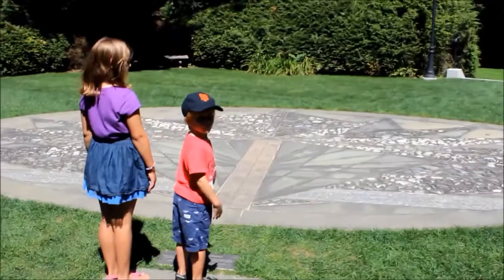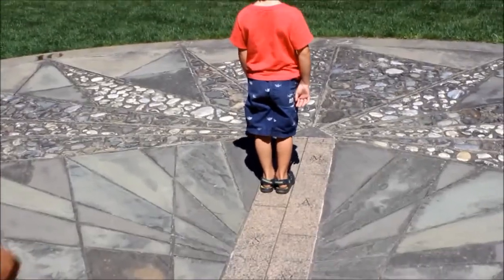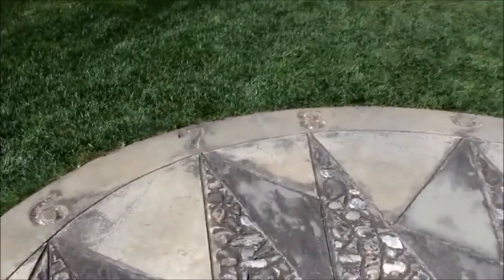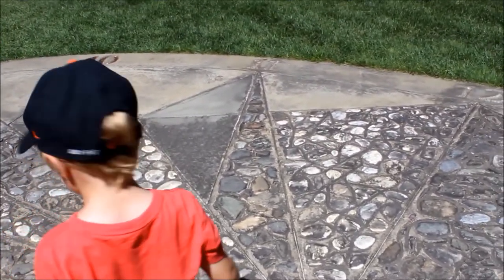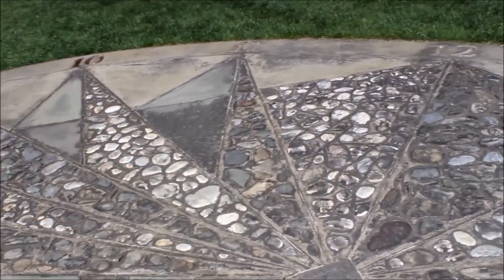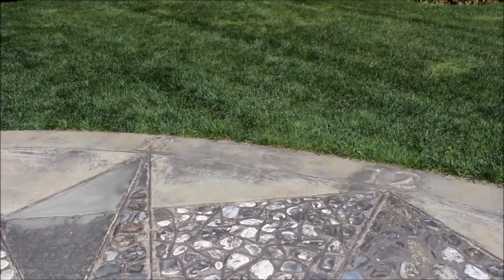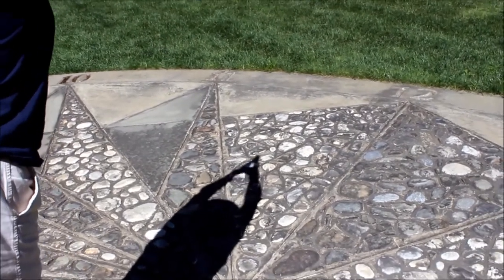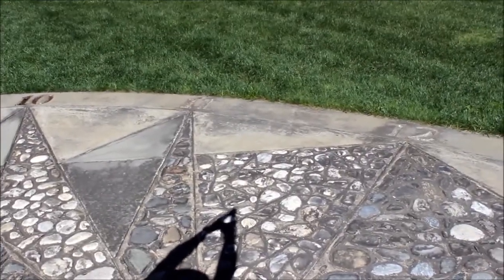Sun's path - Sundial at Tanglewood Music Center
Cool large-scale sundial on the grounds of the beautiful Tanglewood Music Center in Lenox, Massachusetts.

Video filmed August 2013.